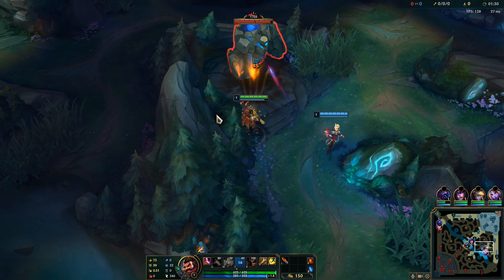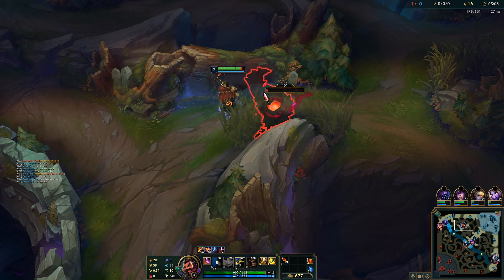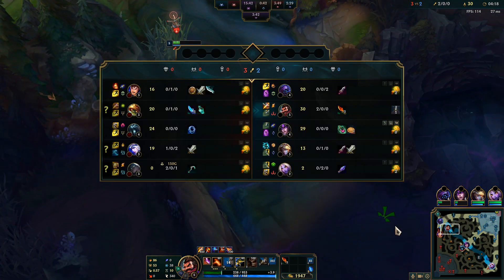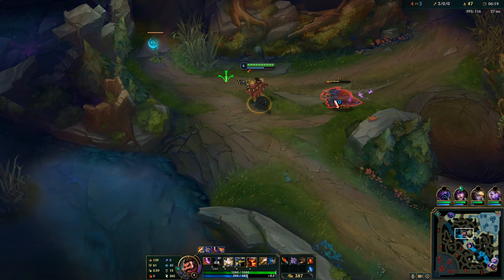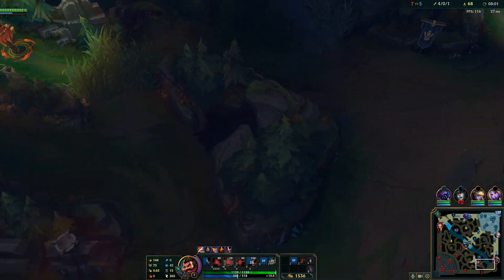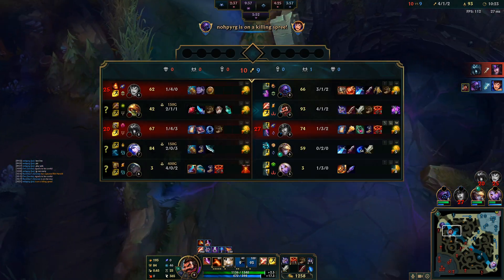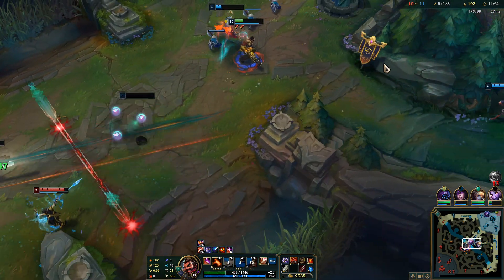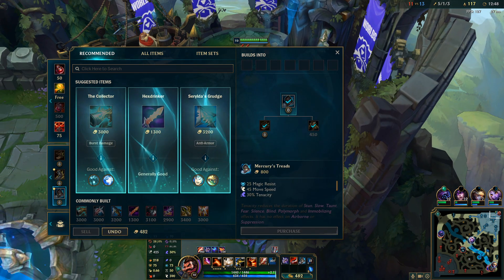Why Graves Is The Best Jungler To Carry With! Graves Jungle Guide Season 12!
Hey Folks, as requested by some of the viewers I am posting more on the Jungle to Masters series; in this game I will be showing you how to take over the early game on Graves by causing a high level of Chaos & navigating it perfectly. If you want to learn how to carry as a Jungler this is the perfect video for you, especially if you main Graves! If you want to learn what you need to do in YOUR specific Jungle Graves games feel free to reach out in regards to coaching & find success like over 150 other clients have! Links in Socials. I can make you a SoloQ god on Graves in the Jungle!

Graves Jungle 7/2/11 KDA - Lethality Graves Build

Season 12 Best Graves Build! Patch 12.18!
Umbral Glaive - Duskblade of Drakthaar - Maw of Malmortius - Last Whisper

Season 12 Best Graves Runes: Patch 12.18!
Precision Tree: Fleet Footwork - Triumph - Legend: Alacrity - Last Stand
Domination: Zombie Ward - Treasure Hunter
Rune Stats: 10% Attack Speed, +9 Adaptive Force, Defence Crystal

League of Legends Graves Full Game Live Educational Commentary! Diamond ELO Smurfing - League of Legends as well as SECRET Graves Build to ABUSE. Graves Jungle Guide full Gameplay Season 12. Patch 12.12 League of Legends. l Mobalytics Full Guides S+ How to Master Graves In Depth Full Guide Playthrough League of Legends & climb ELO Fast Tips & Tricks to ABUSE! Best Graves! OCE Coaching

graves guide season 12
graves jungle guide season 12
how to play graves jungle season 12
graves tips and tricks season 12
graves tutorial season 12
in depth graves guide
graves jg season 12
s12 graves guide
graves jungle season 12
season 12 graves jungle
graves jungle s12 guide
league of legends graves guide
best graves build season 12
how to play graves jungle s12
graves build season 12
how to graves jungle s12
top graves s12
graves guide